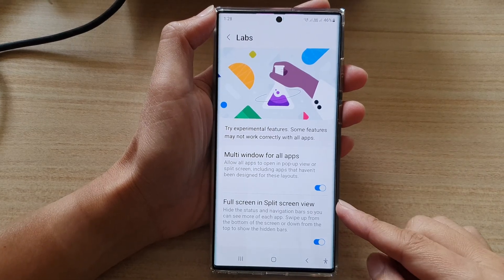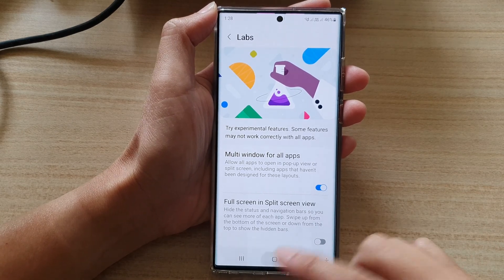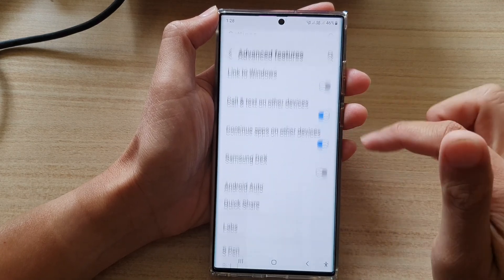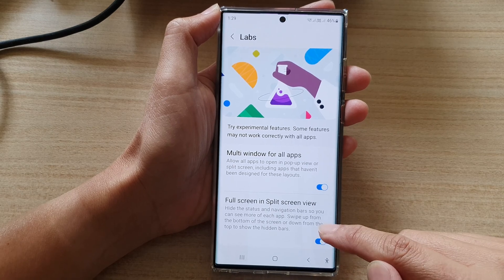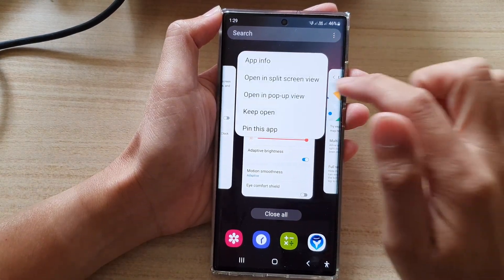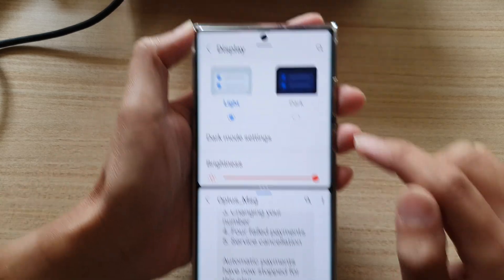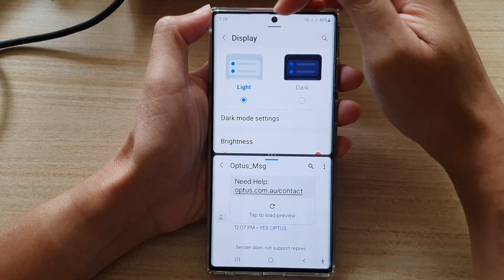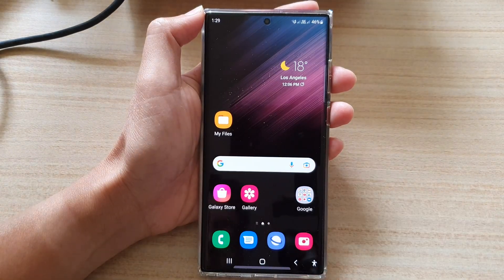Galaxy S22/S22+/Ultra: How to Enable/Disable Full Screen In Split Screen View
Learn how you can enable or disable  Full Screen In Split Screen View on the Galaxy S22/S22+/Ultra.